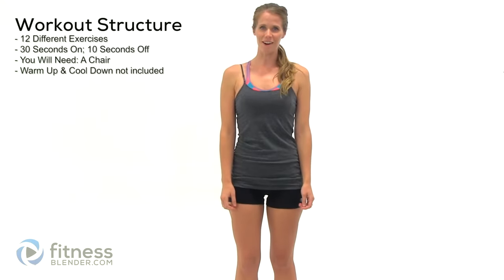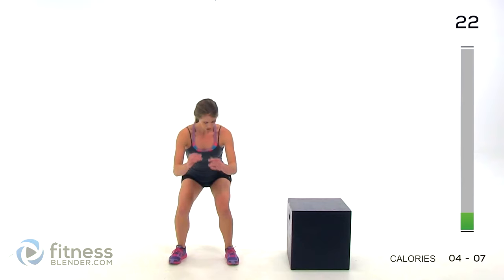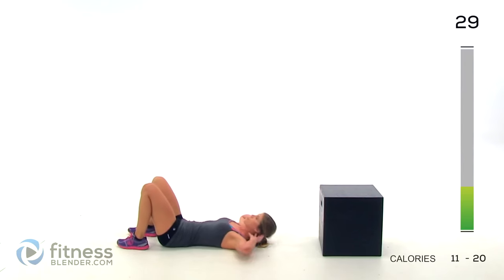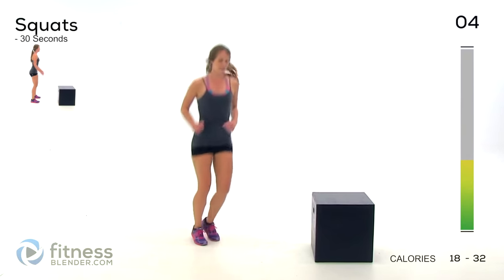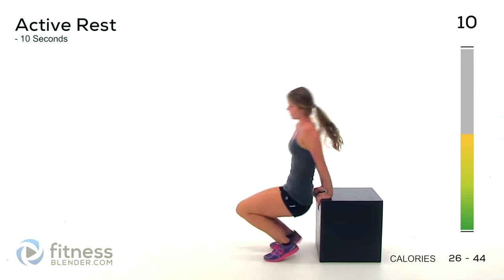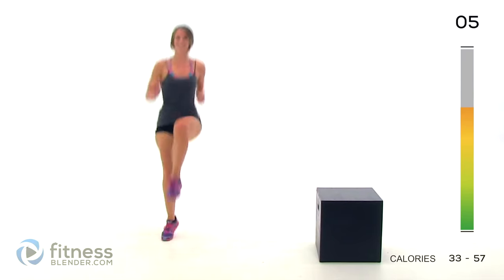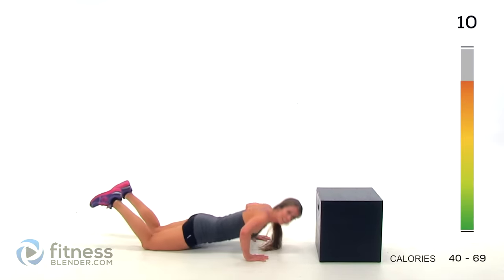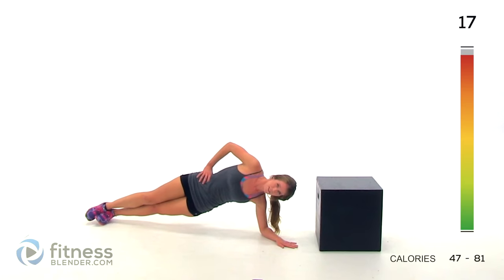The Scientific 7 Minute Workout Video - Bodyweight Only Total Body Workout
Calorie burn, printable routine + Fitness Blender's review of the Scientific 7 Minute Workout @